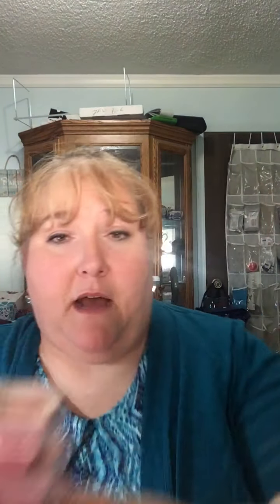My Monthly Scentsy Club Unboxing and why you will want your own Scentsy Club